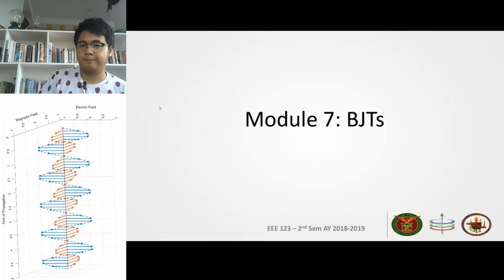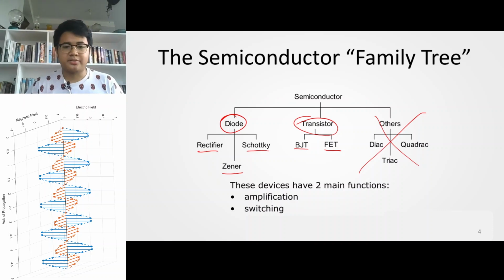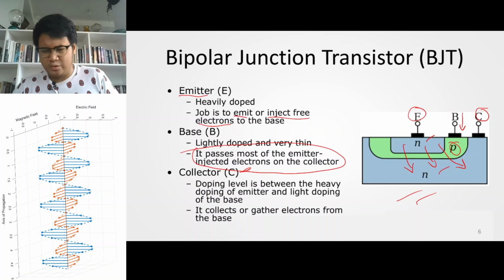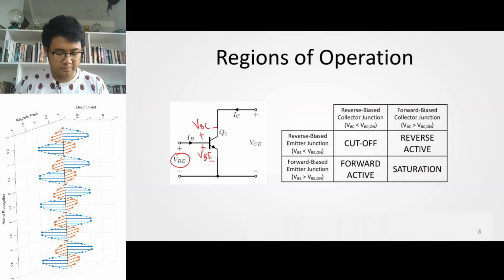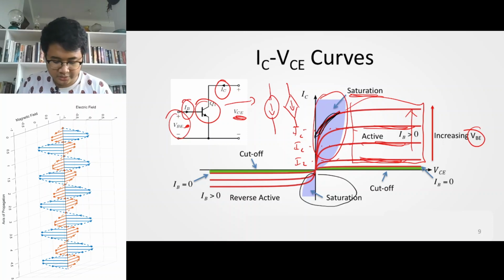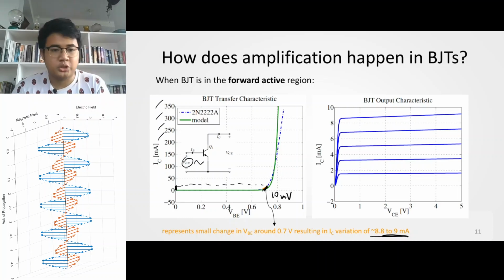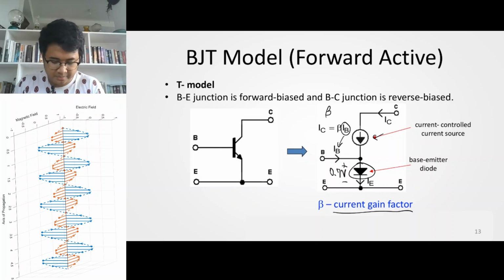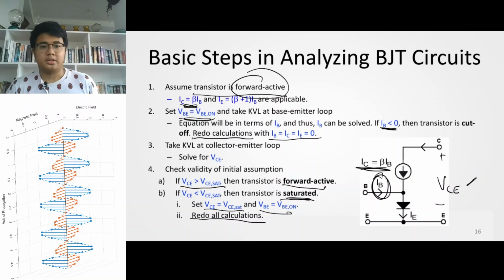Circuits and Electronics I Lecture 7 Part 1 - Bipolar Junction Transistors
New link to slides (moved to a new Google Drive location):
-Introduction
-BJT Operating Regions
-BJT Circuit Models